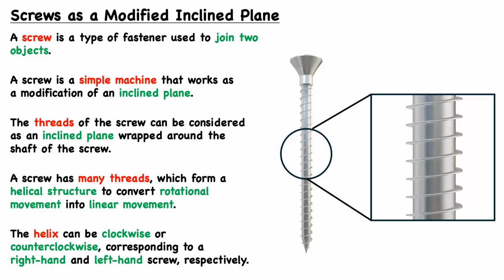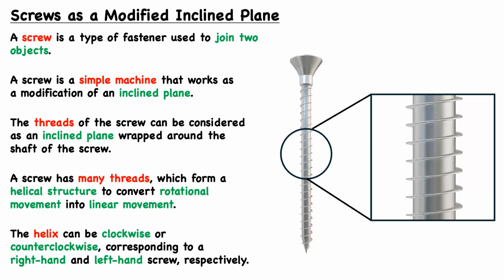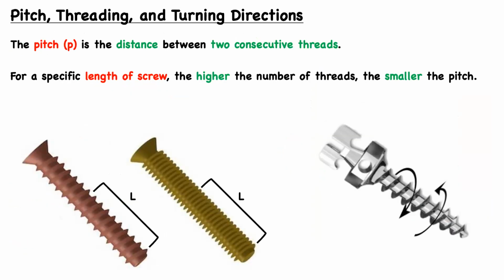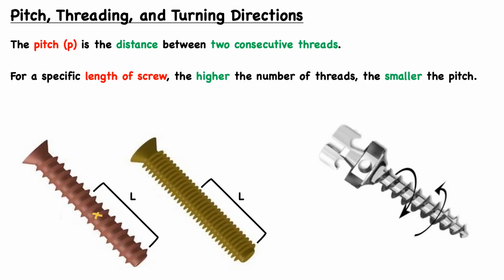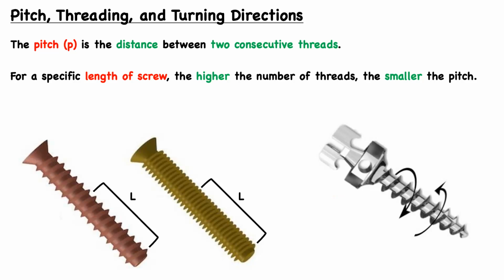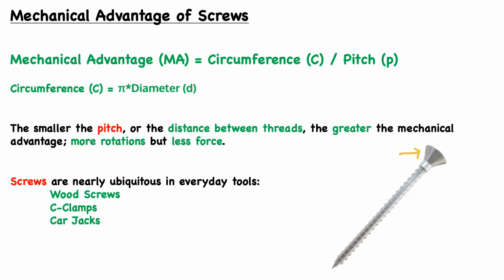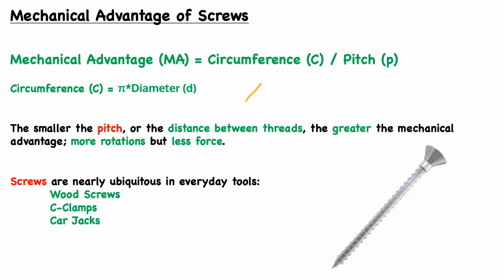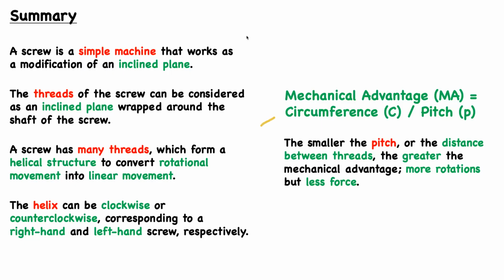Screws - iPREP's Mechanical Comprehension Tutorials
Prepare for mechanical aptitude tests with iPREP’s Mechanical Aptitude Test prep course:
Dive into the mechanics of screws, a simple machine that uses rotational force to create vertical motion.

*How Screws Work:* Learn how a screw is essentially an inclined plane wrapped around a shaft, making tasks like fastening objects easier.
*Mechanical Advantage Formula:*
Discover why finer threads (smaller pitch) require less effort but more rotations.
*Practical Applications:*
Explore tools and machines that utilize screw mechanics, such as drills, wine openers, and canister lids.
Thread Directions: Understand how clockwise and counterclockwise rotations affect tightening and loosening, including the concept of left-hand threads.

Master the principles of screws and apply these concepts to solve mechanical comprehension challenges.